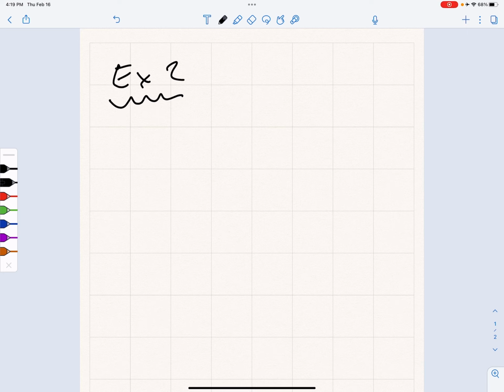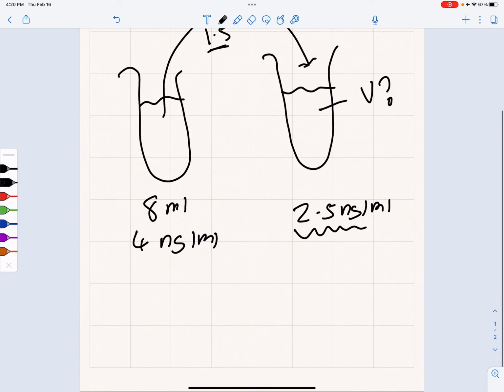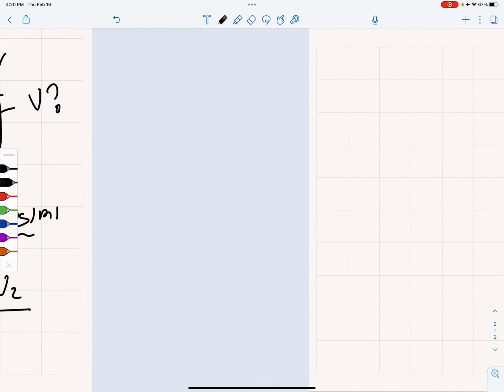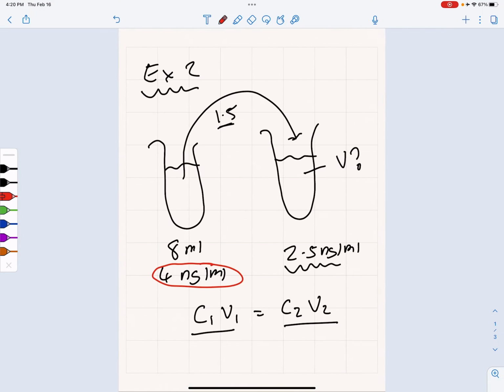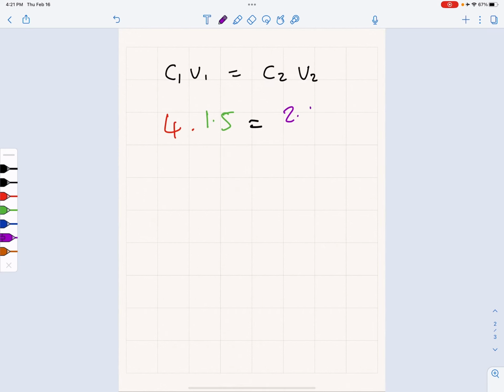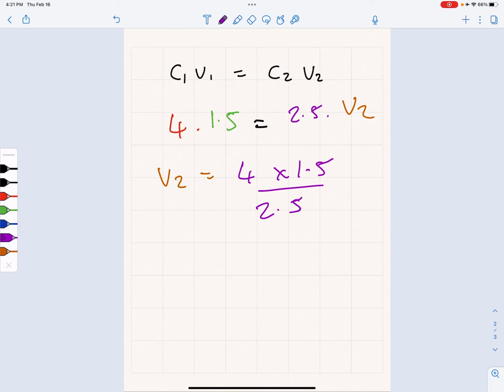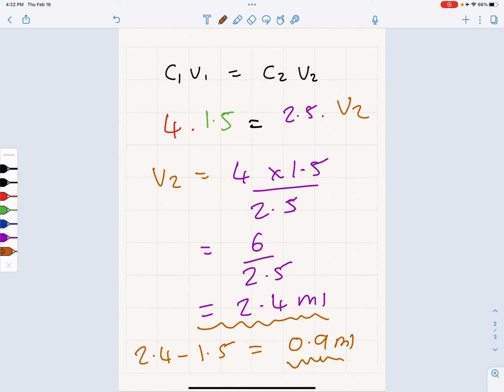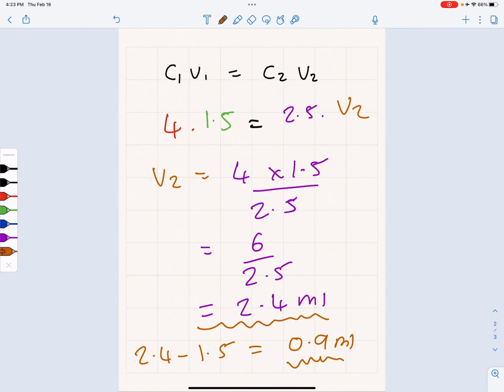7 Examples 2